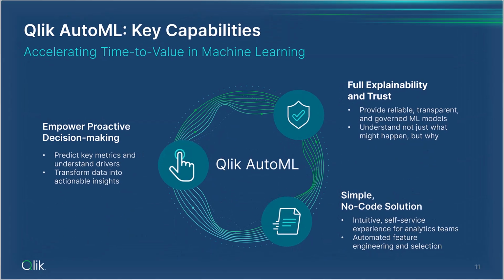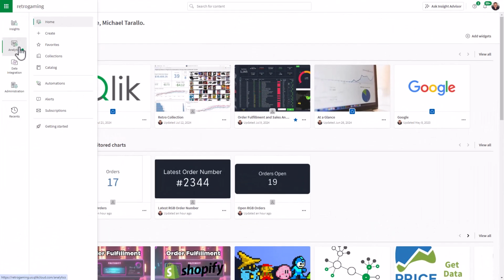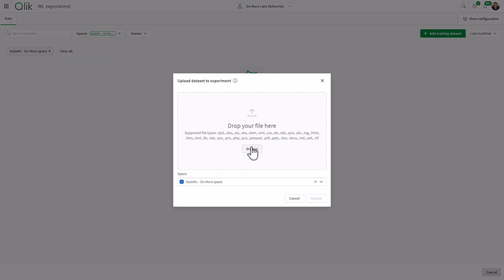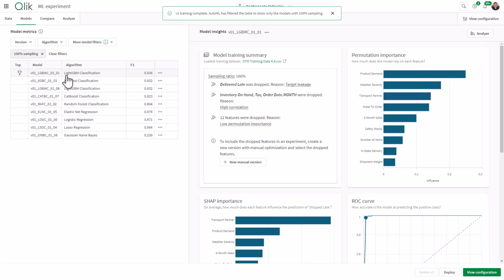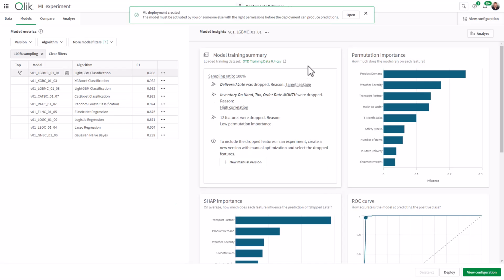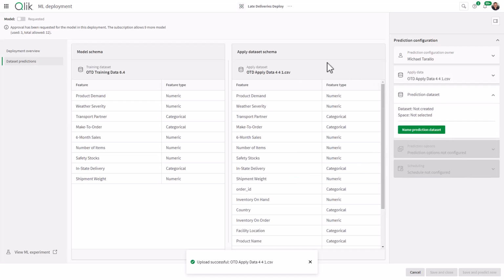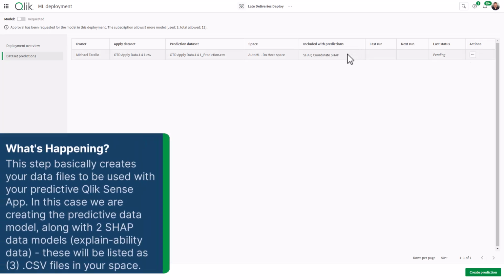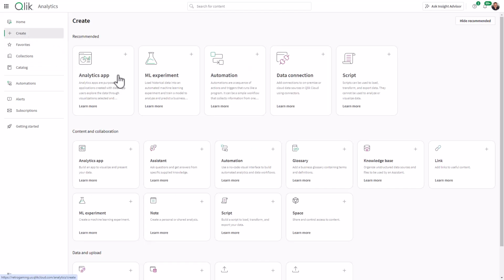Qlik AutoML Series - Create the Predictive Model - Video 1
Welcome to the next video in the "Do More with Qlik: Tips and Tricks" series. In this multi-part video, we explore Qlik AutoML and some of the latest enhancements introduced in recent releases.

Qlik AutoML is a code-free machine learning tool that allows users to generate predictions for key business metrics with just a few clicks. In addition to predictions, Qlik AutoML provides full explainability, helping you understand the reasoning behind the predictions. These models can be published into Qlik Sense for real-time exploration and what-if scenario planning, enabling actionable insights.

In this tutorial, we'll dive into how to create an ML experiment, work with a training dataset, and use AutoML to predict late deliveries using binary classification. We’ll walk you through how to deploy the model, create predictions, and set up the data for real-world applications.

Be sure to check out other videos linked in the description for more tips on working with Qlik AutoML.

0:00 - Introduction
1:12 - Qlik Cloud Subscription and Role
1:48 - Create the Experiment
2:18 - The Data Catalog / Training Dataset
3:14 - Upload the Training Dataset
 3:37 - Select the "Target"
4:13 - Run Experiment
4:44 - Model Training Complete
6:03 - Deploy
7:02 - Create Prediction and the Apply Dataset
8:45 - SHAP Data
9:40 - What's Happening
9:55 - Approve Model (NEW)
10:13 - Run Predictions
10:34 - Review what was created
11:14 - Conclusion and setup for next video